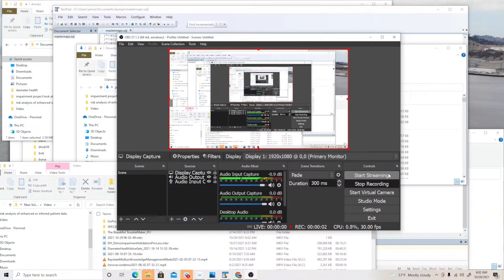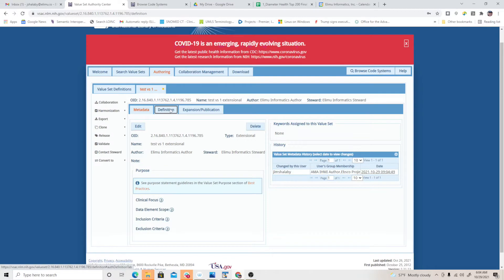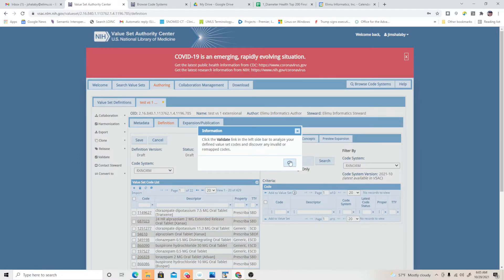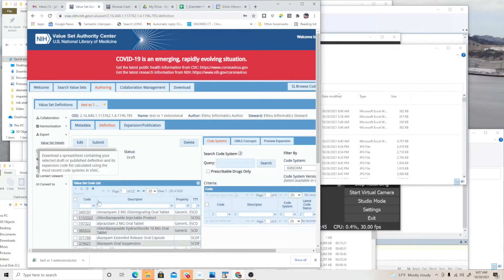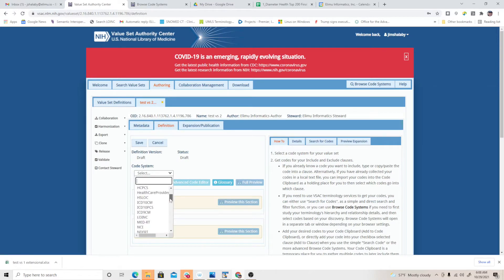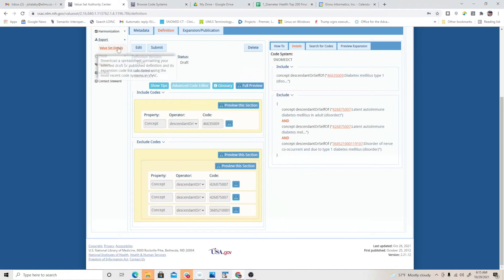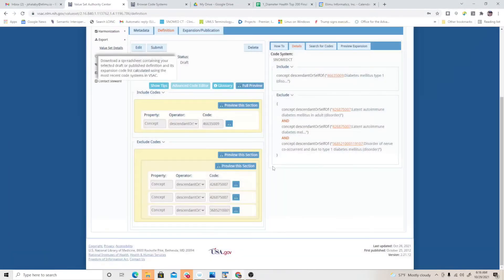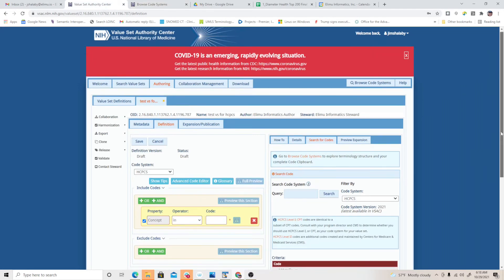VSAC Short Tutorial by Elimu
Quick creation and use of VSAC unpublished.